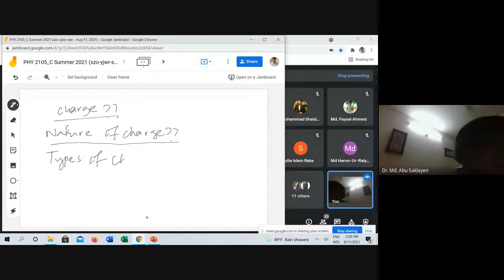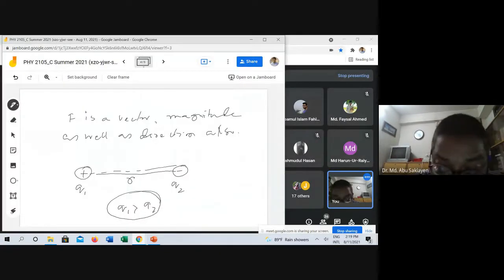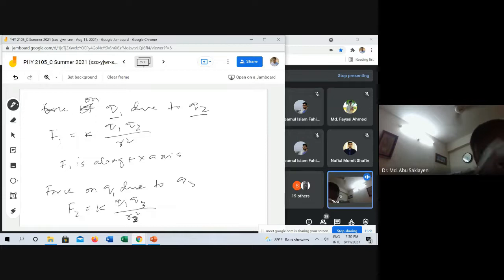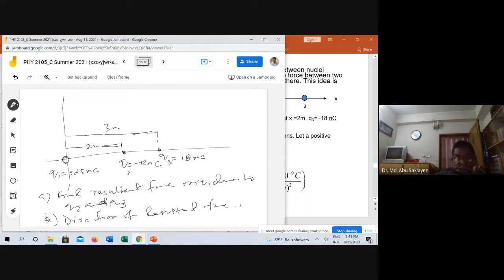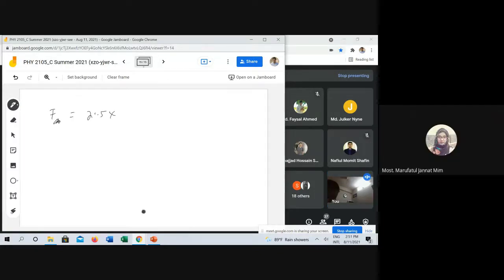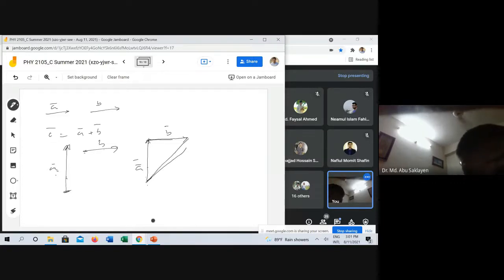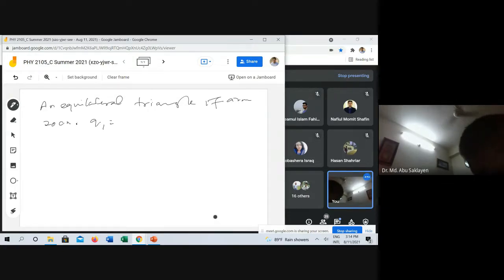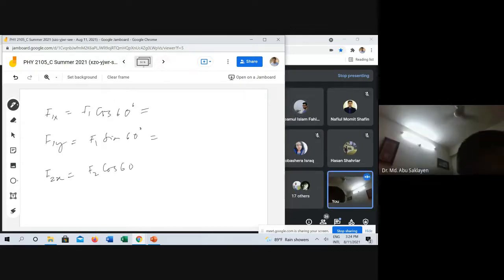Class 12 of Physics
PHY 2105_C Summer 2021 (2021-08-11 at 01_07 GMT-7)